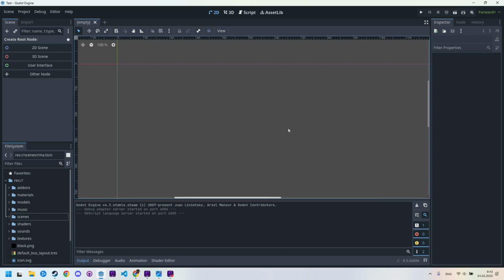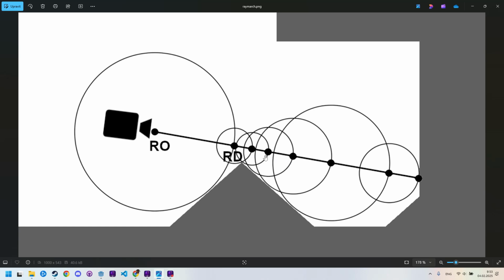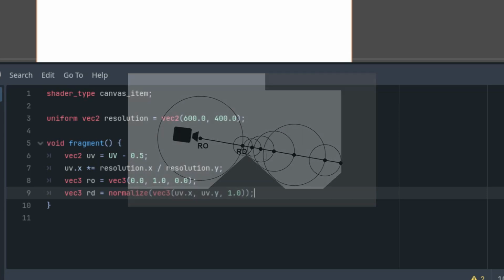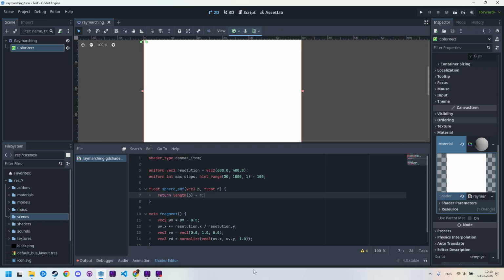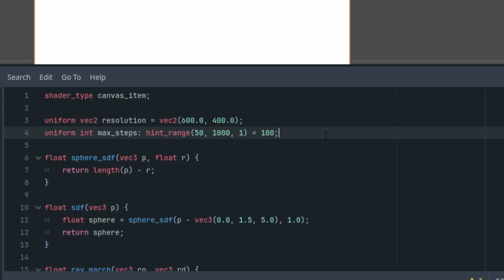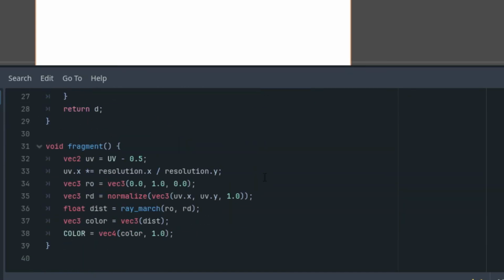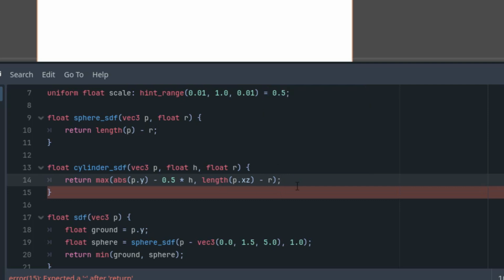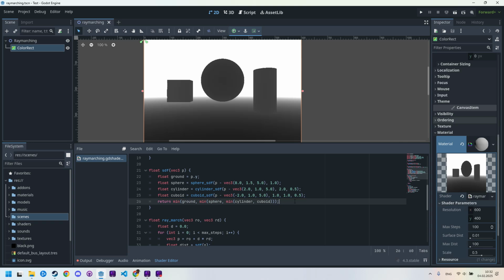Godot 4: Raymarching, part 1 (tutorial)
Hi everybody! Let's try something a little different today—an introduction to creating complete 3D scenes using shaders. Yes, I know—this technology, called ray marching, has been described many times in other tutorials, and it's hard to come up with something entirely new. Still, I think it wouldn't hurt to add such a video to our collection because I plan to expand on this topic in a new series, and it would be good to have a reference for the absolute basics. So, let's get started.